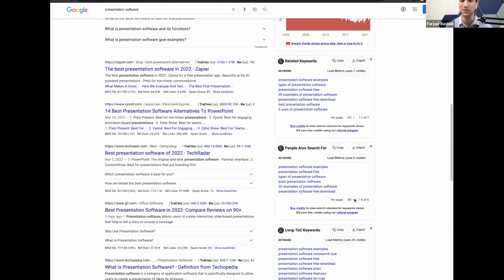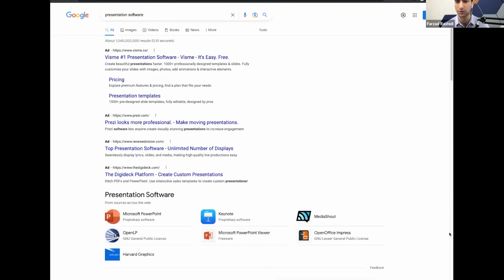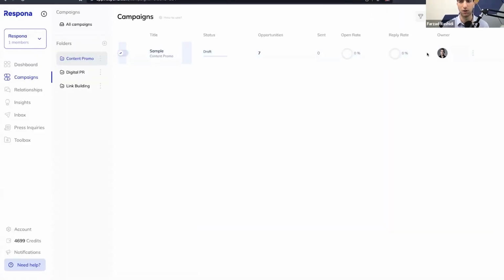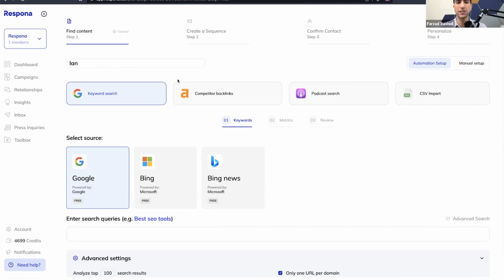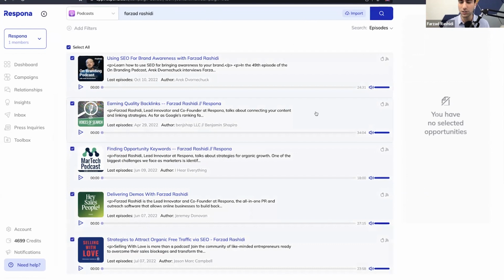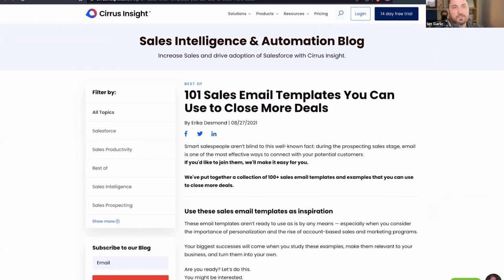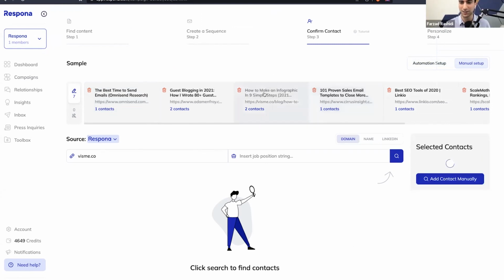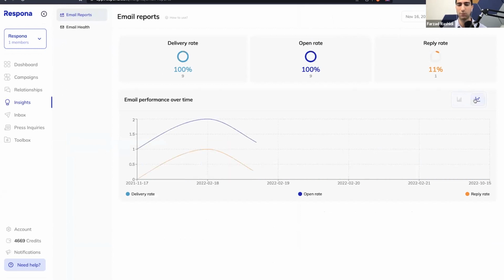Respona's Link Building Strategies That Led to $1.7 Million of Monthly SEO Traffic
Link building helps to increase the visibility of a website and ultimately drives more traffic, which leads to better conversion rates, more sales, and higher profits.

SEO is also important because it ensures that the content on a website is optimized for search engine algorithms so that it appears in relevant searches.

SEO and link building is essential to any effective digital marketing campaign.

Want to stay on top of the game? These are your answers.

This week on the Garlic Marketing Show, join Farzad Rashidi, CEO of Respona, and Ian in unveiling the biggest secrets in the link-building space.